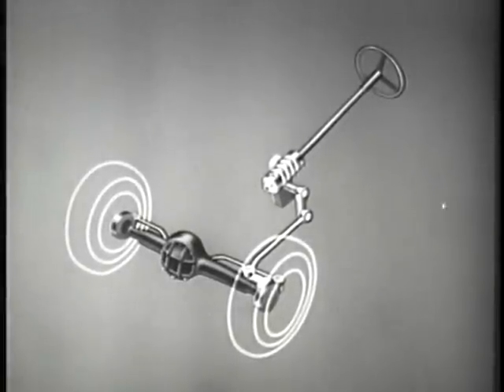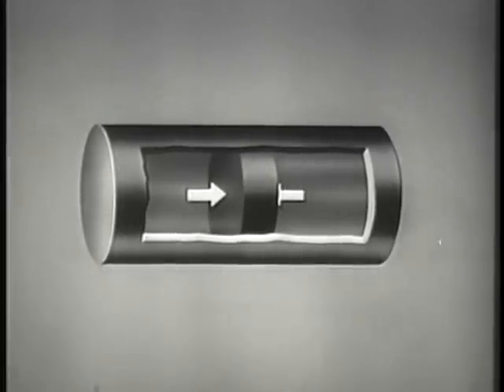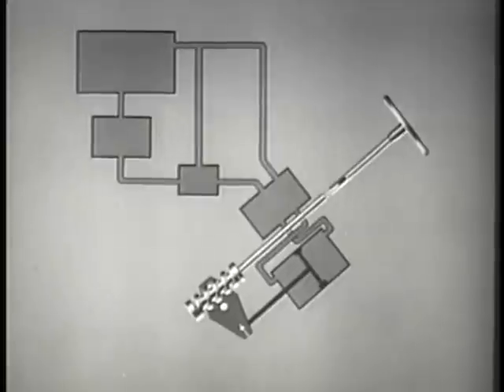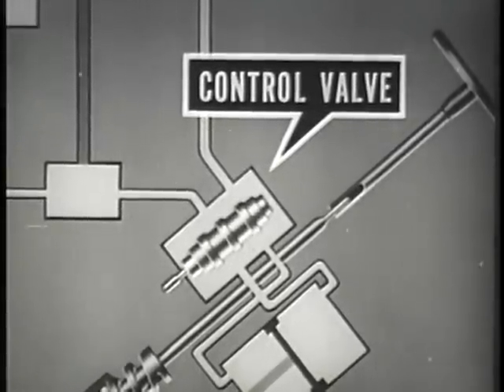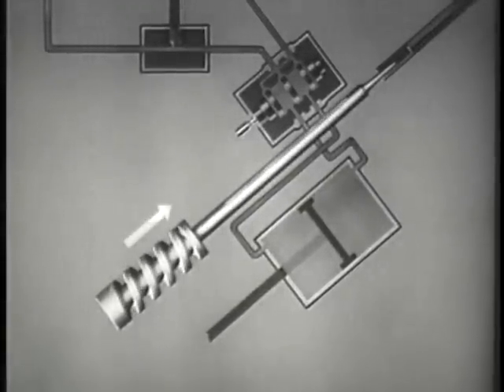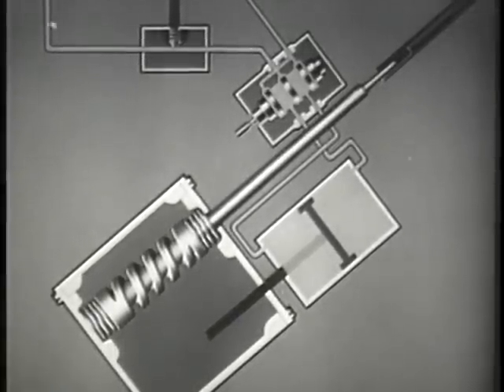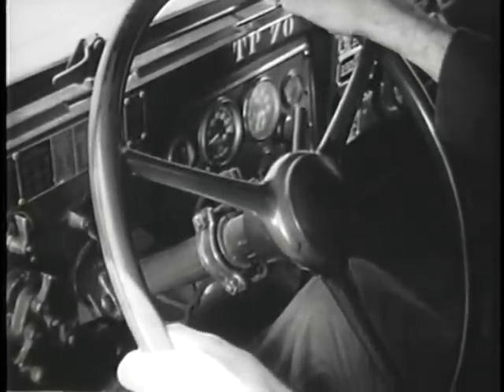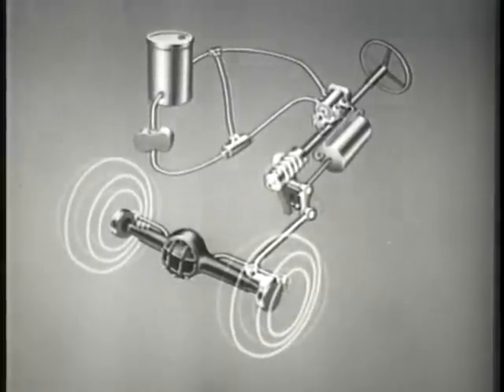Hydraulic Steering - Mechanics How To Guide - Auto Fix & Repair | Truck | Car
Hydraulic Steering - Mechanics How To Guide - Mechanics How To Guide - Auto Repair | Truck | Car